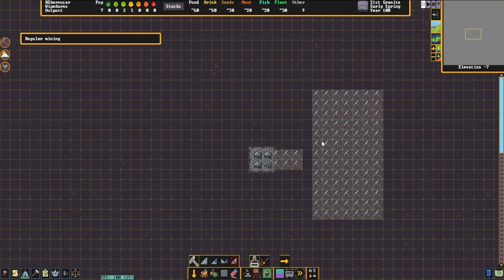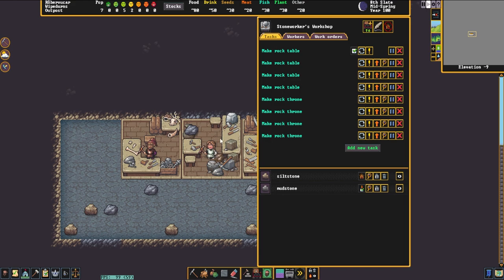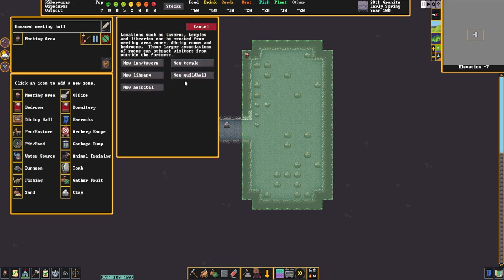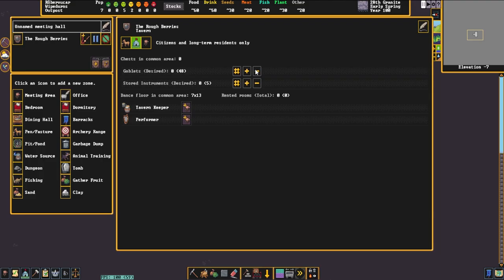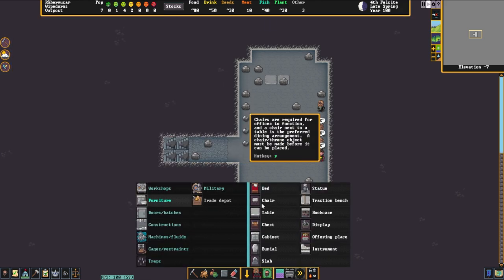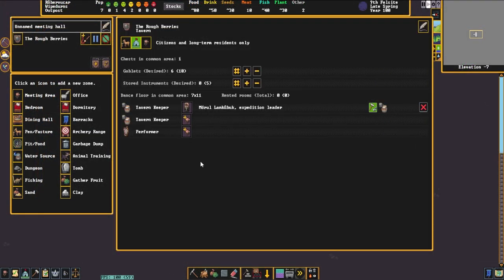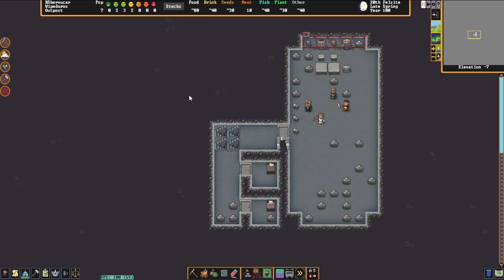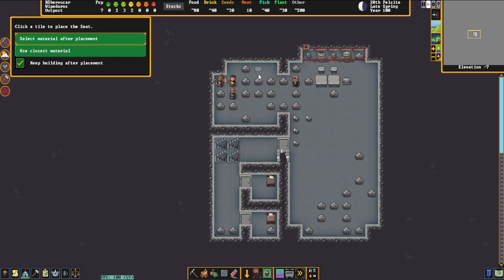Dwarf Fortress - Taverns and Dining Halls (Complete Guide/Tutorial)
Thank you to  @KitfoxGames  for commissioning this video.

00:00 Intro
00:29 Tavern
05:10 inns
06:09 Dining hall